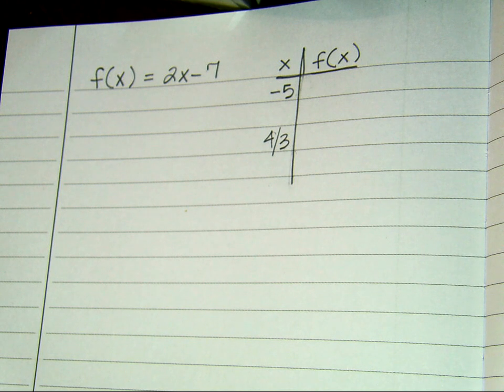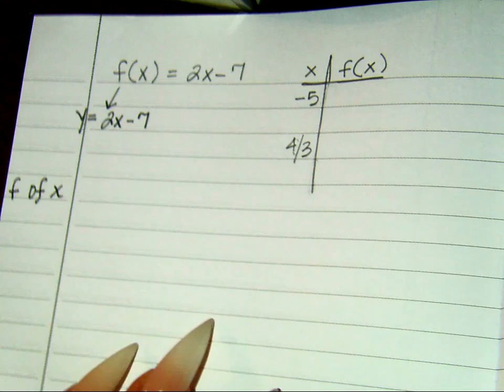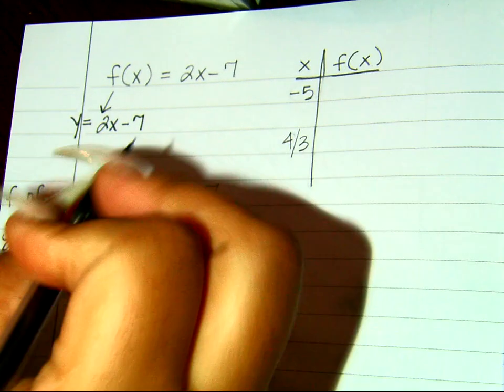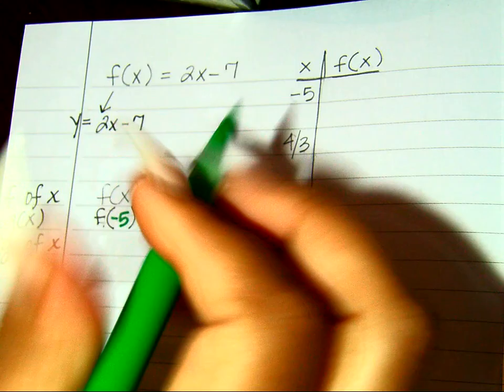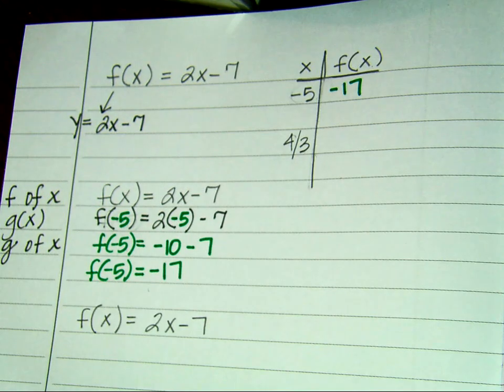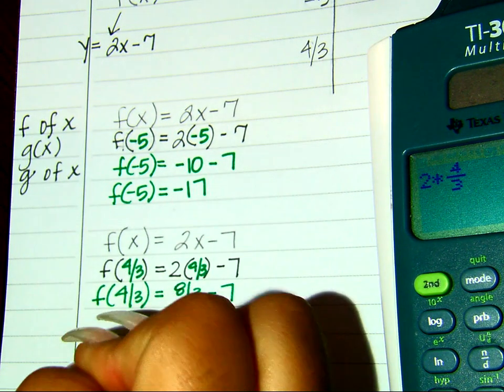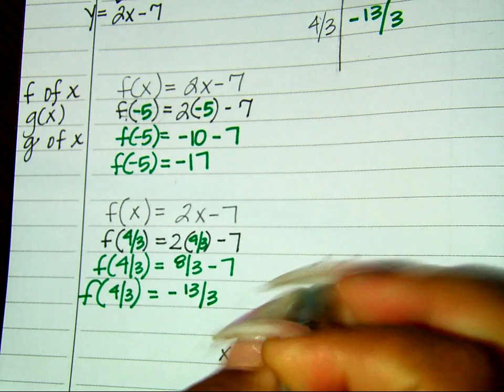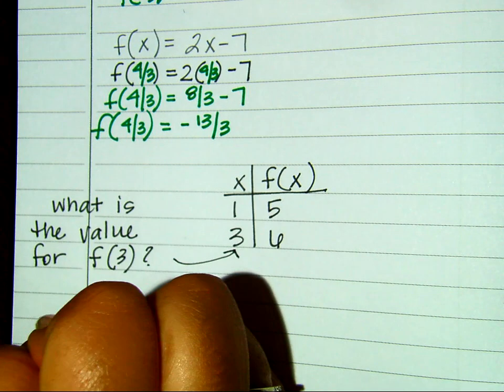10 8 20 1 (Evaluating Functions)